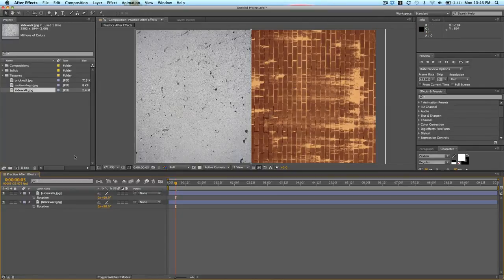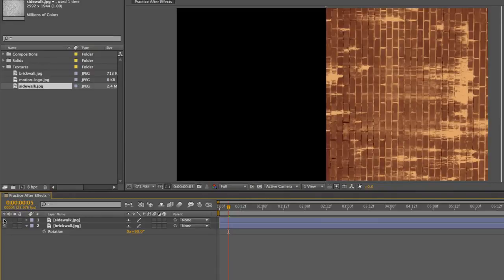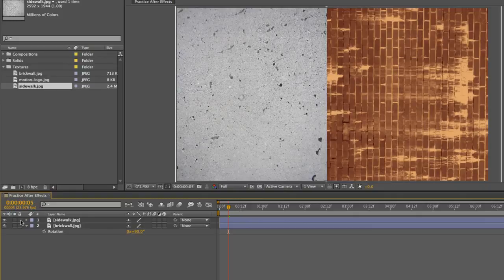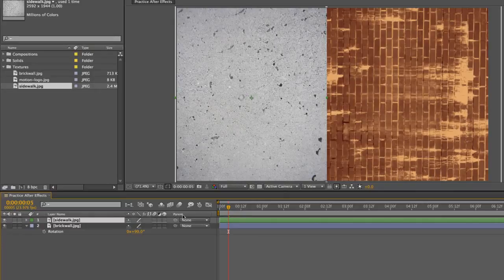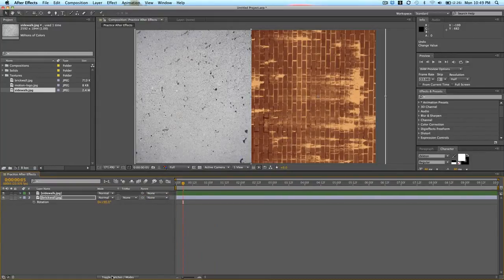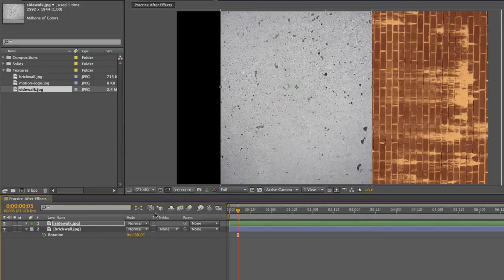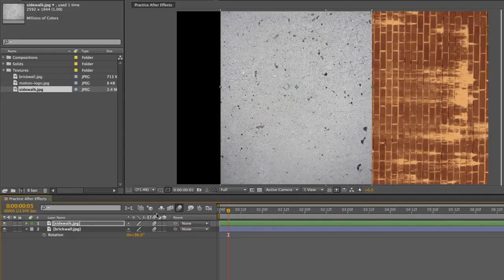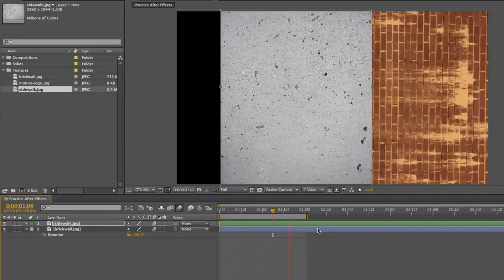Motion Graphics in Adobe After Effects lesson 6